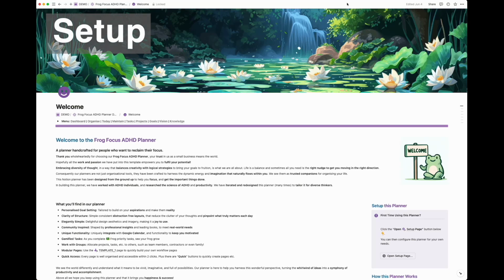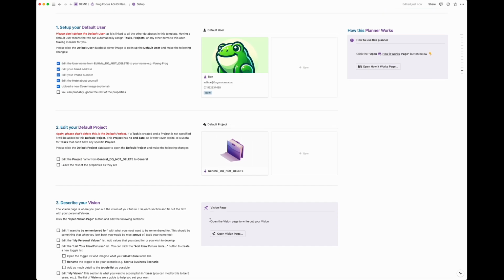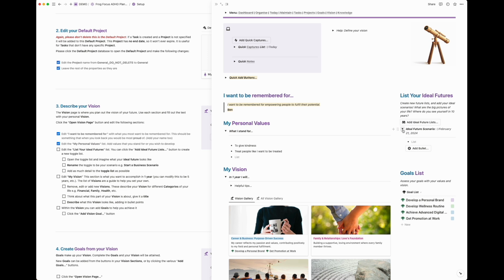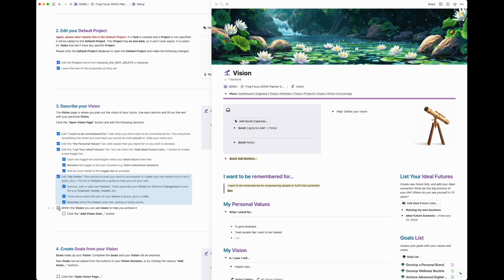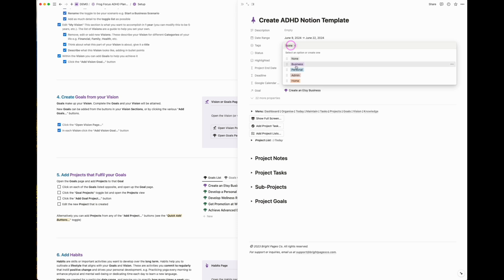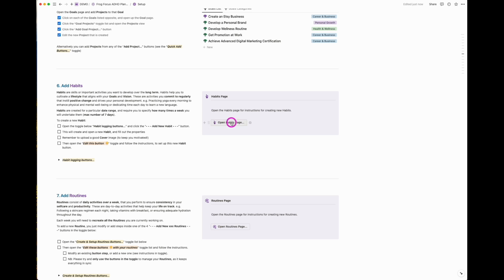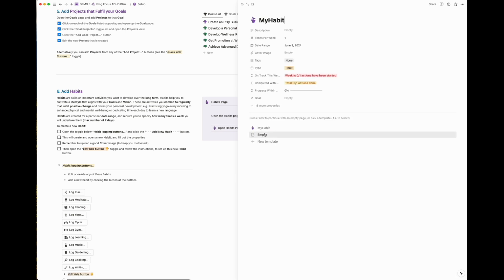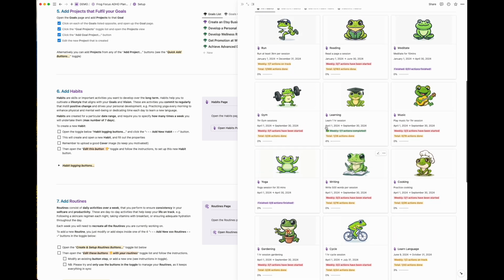09. Notion ADHD Planner Setup (Part 1)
Step by step walk through on setting up our Notion ADHD Planner template from scratch.
- How to setup the default user
- Setup the default project
- Add your Vision
- Create Goals and link them to your Vision
- Create new Habits